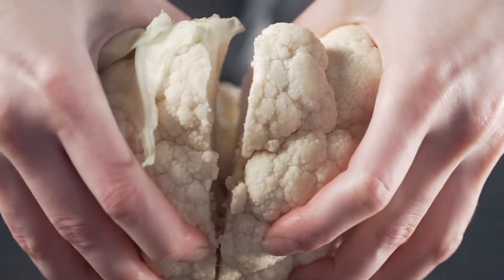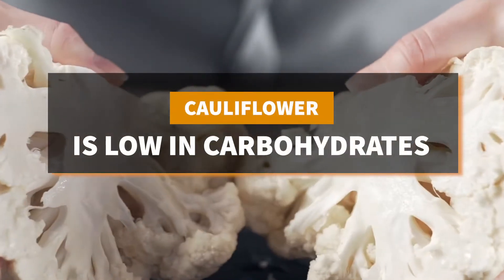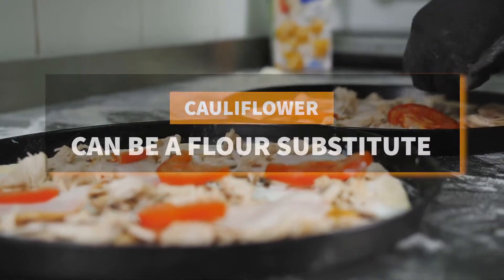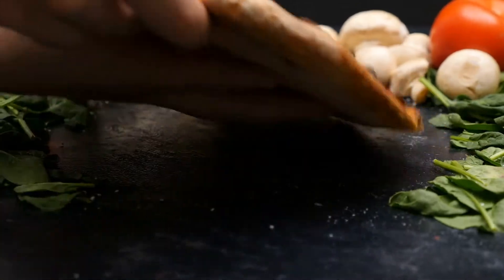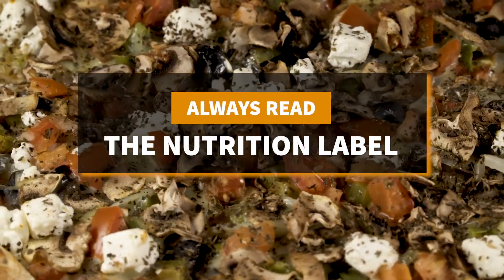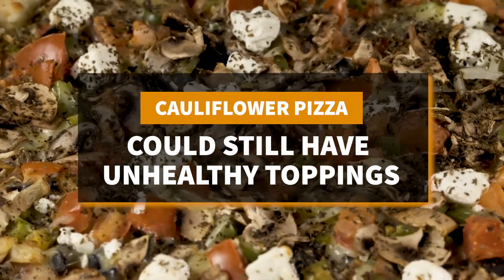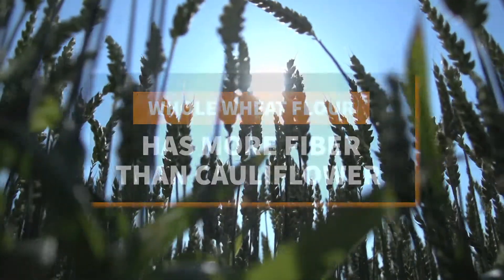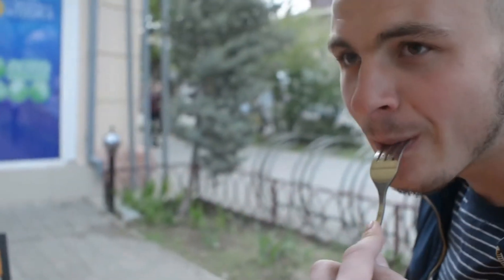h360 Daily Dose: Cauliflower Pizza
Check out today's h360 Daily Dose to hear about Cauliflower Pizza, and why you may change the way you eat pizza!